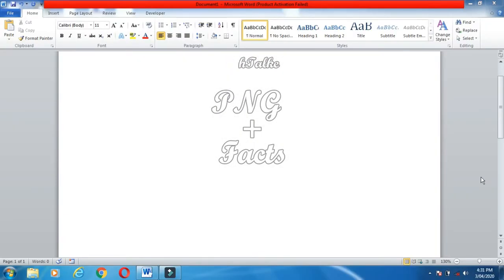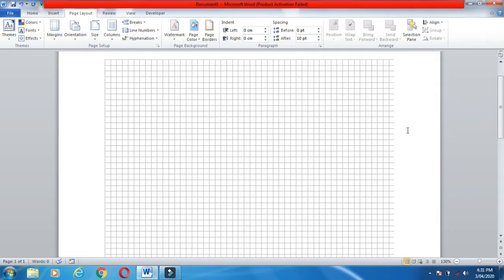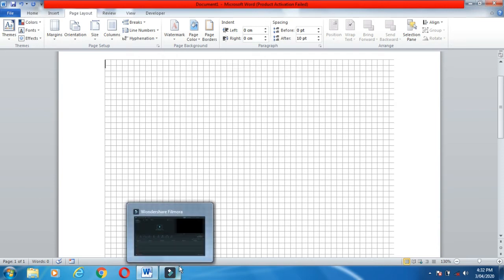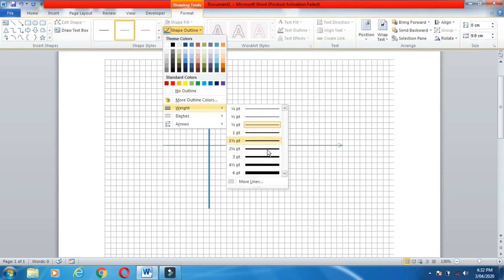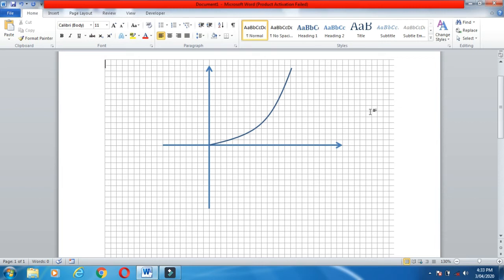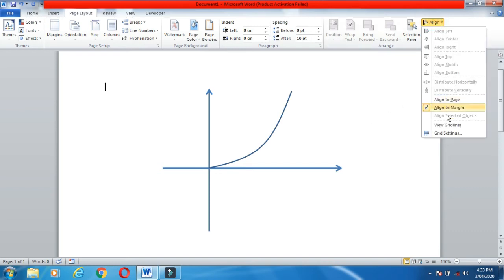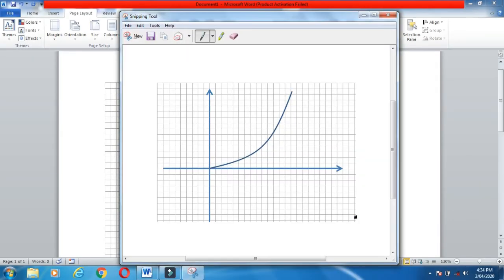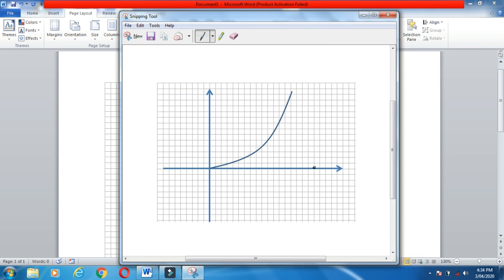How to Draw Gridlines in Microsoft Word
How to gridlines in Office 2010,2013, 2016.